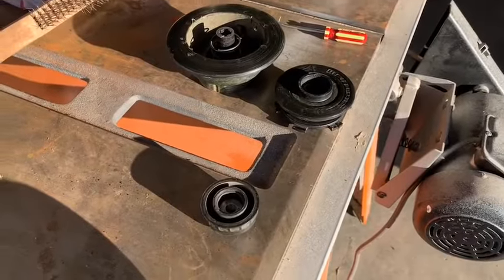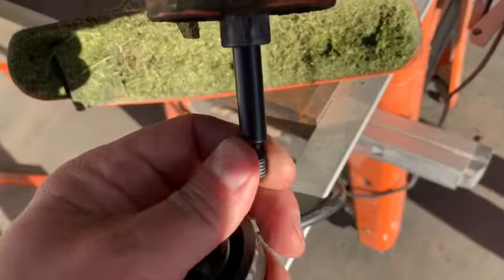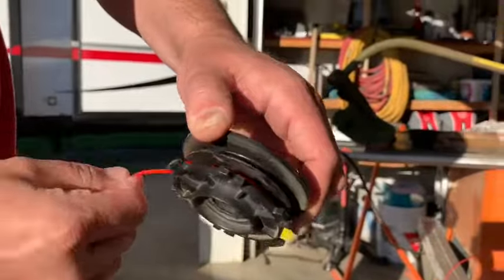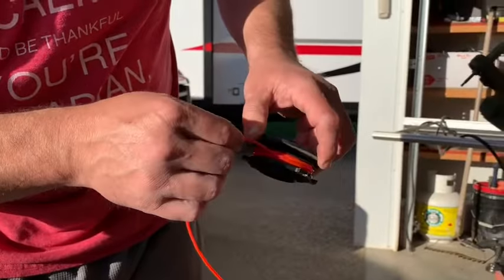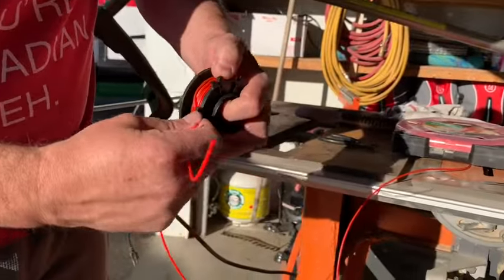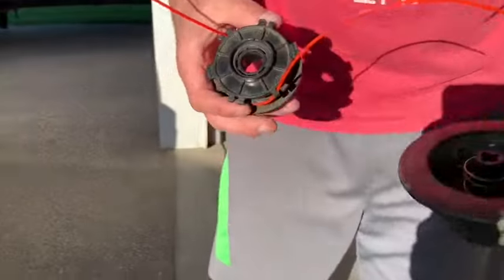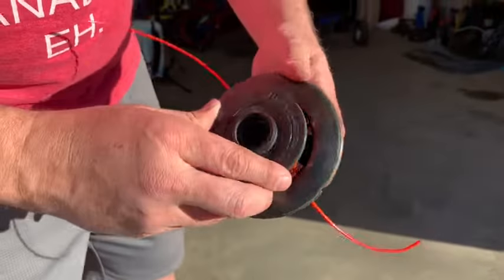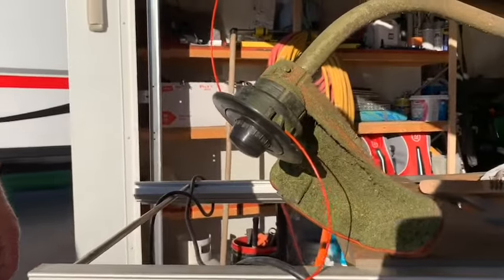Stihl FS38 Line Trimmer Spool Rewind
Showing how to rewind/fill up the spool to our Stihl FS38.